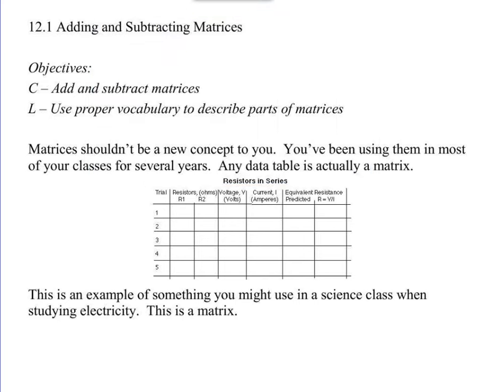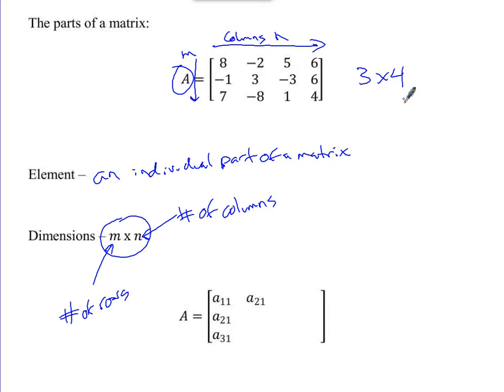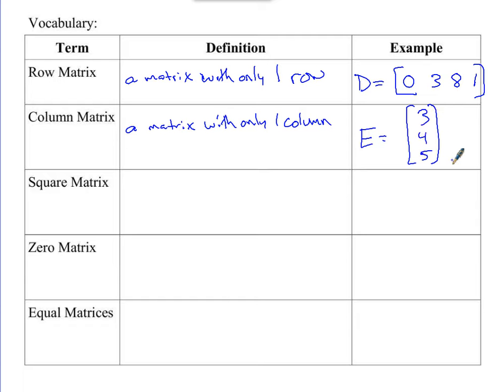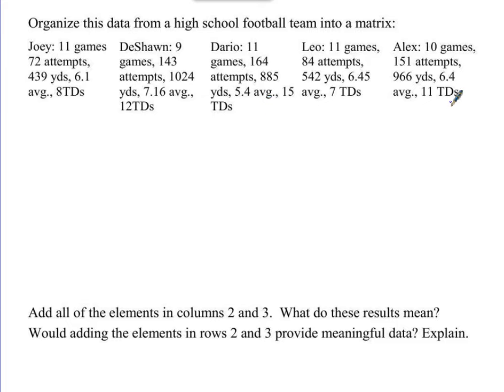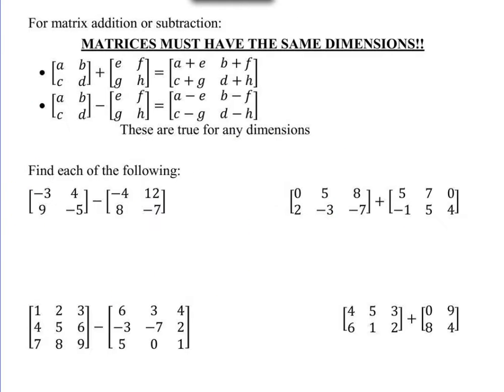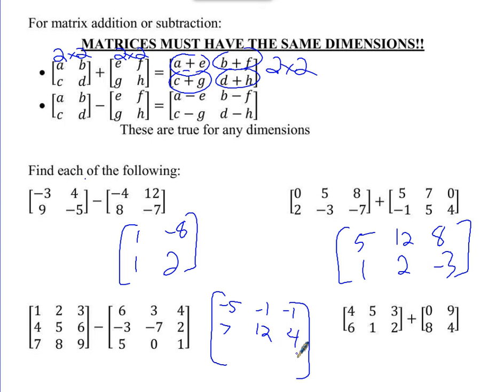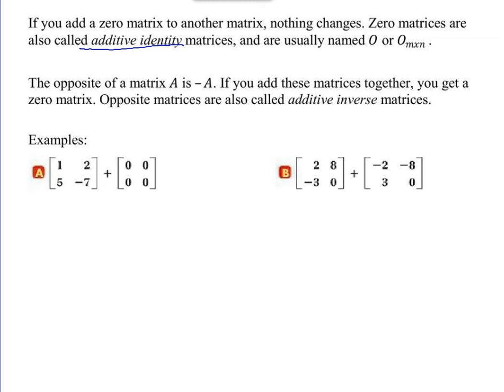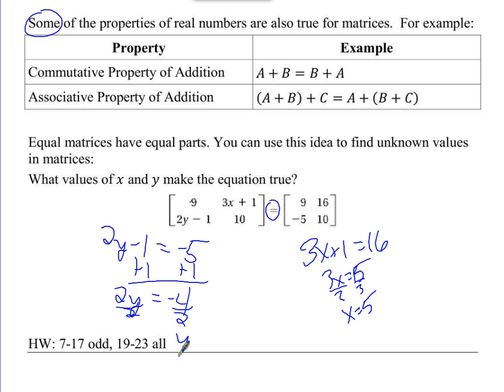A2 12 1 Adding and Subtracting Matrices